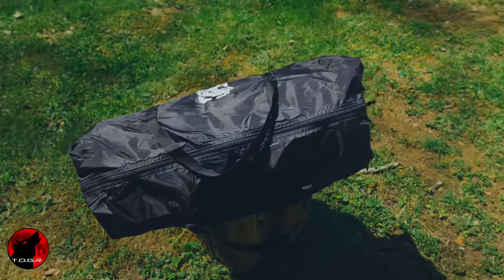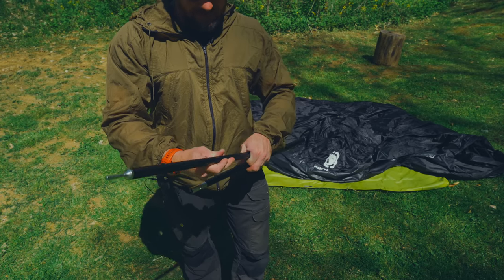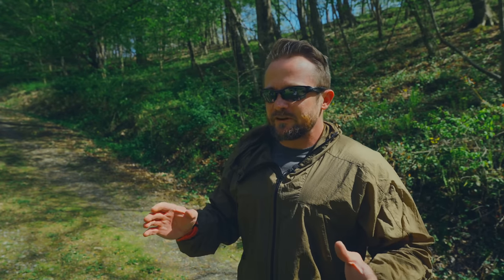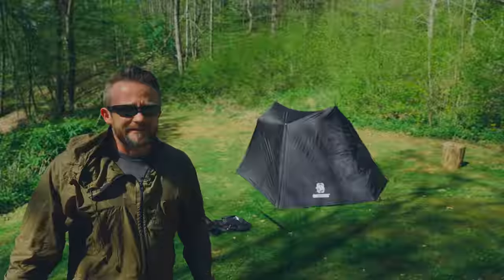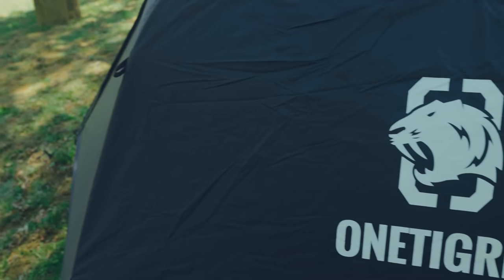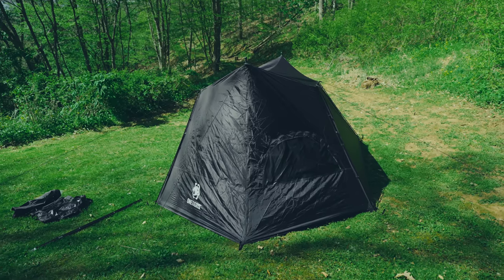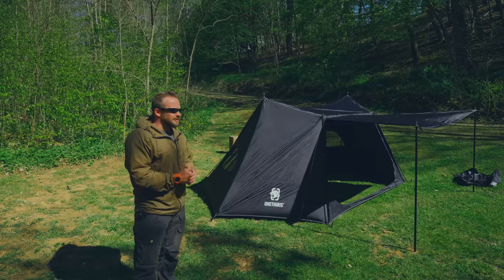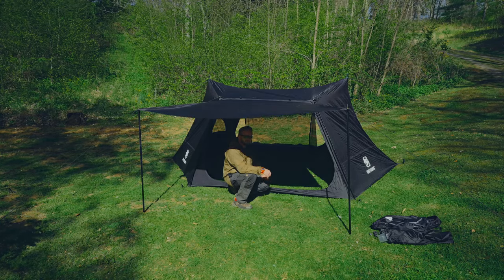A Very Very Unusual 4 Season Tent - OneTigris Nebula Tent First Look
8 Poles?
Doesn't Keep the Bugs out?

What I have today is one of three new 4th season tents from OneTigris which they are referring to as the Black Tigris Series.

This is the Nebula Tent and it is certainly not what I expected

Links :
Additional Links :
Camera Gear :

or

Nebula Tent Details :

As mentioned, with these new series of tents, there are three models;

The Stella
The Nebula
The Cometa

With these shelters, they are 4th season tents meaning that they are going to excel in cold weather conditions.

Person : 2

Doors : 2

Included :
Stuff Sack
14 Tent Stakes
10 guy lines
8 Aluminum poles - 2 4.1ft, 2 5.2ft 4 tent frame poles
Detachable footprint

Materials :
Fly - 40D Silicone treated Nylon with single-sided silicone coating
Inner - 40D Nylon
YKK Zippers
68D Polyester Footprint for the Black version.  The Multicam Version comes with a 150D Oxford Fabric footprint

Waterproof Rating : 3000mm HSH

Dimensions : 13.1ft by 7.8ft by 5.2ft
Confirm Measure in Video

Folded Dimensions : 22” long x 8” wide

Weight : 12.7lbs

Colors : Black and Licensed Multicam

Price : $270 for black, $780 for the licensed Multicam

Features :
Reinforced Stitching at all points
Windows / ventilation
Of the Black Tigris Series, the company claims that the Nebula is the Sturdiest of them all
Made for overlanding and even Motorcycle trips
Designed for all types of weather
Room for 2 campers or 1 cot (confirm)
Double Peak
Mesh Entrance